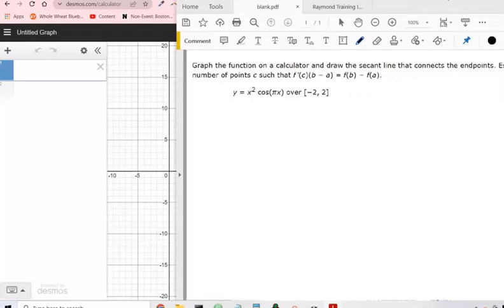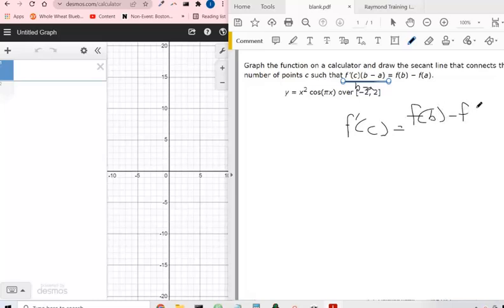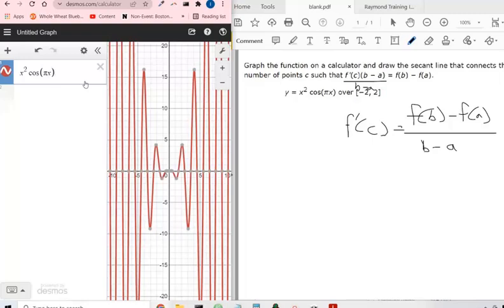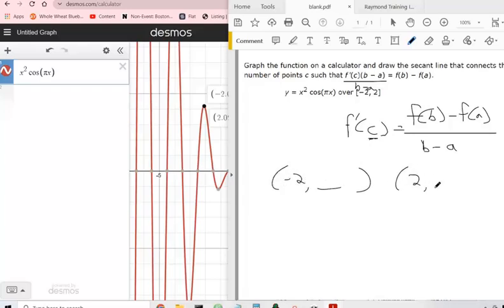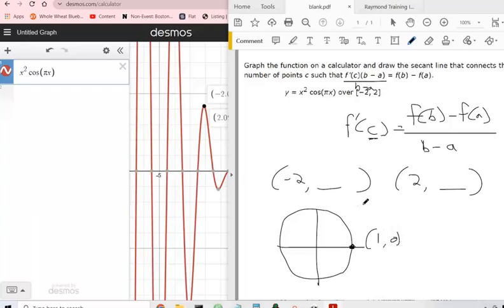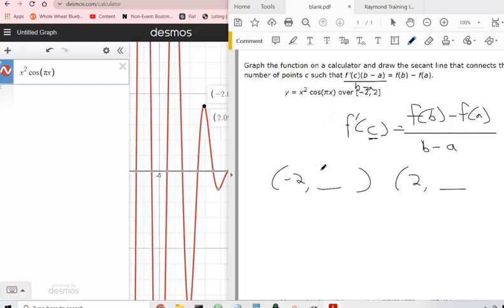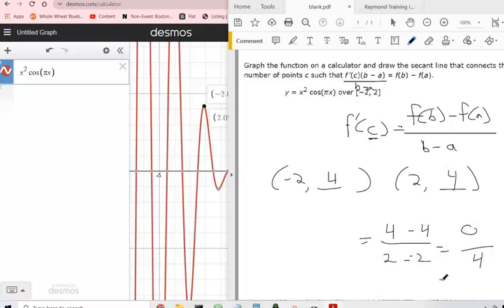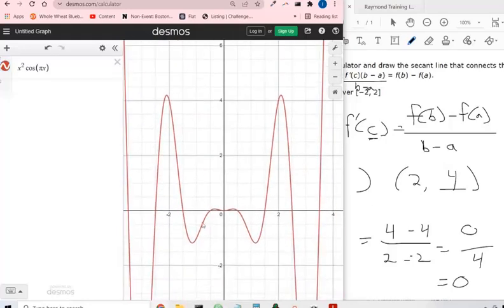MATH 1020 Recap 4 2 4 4 Q6